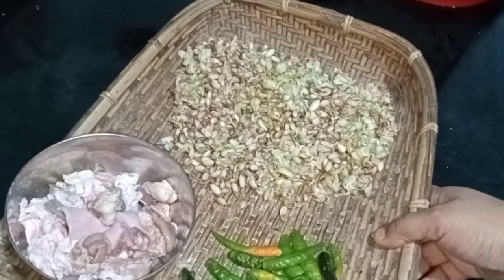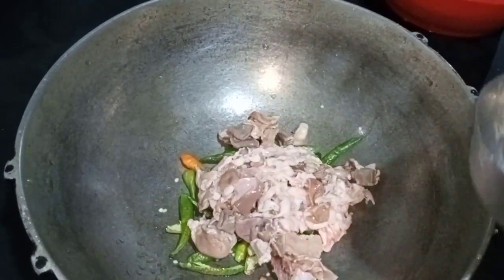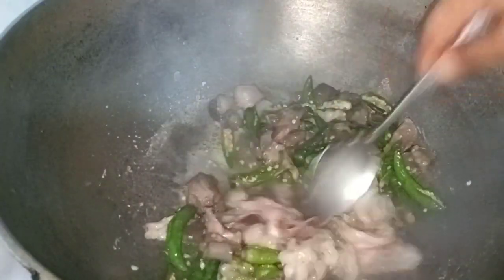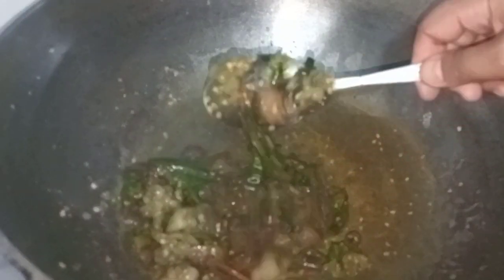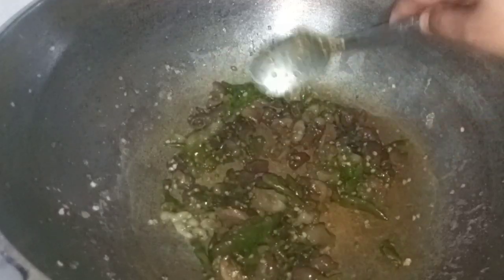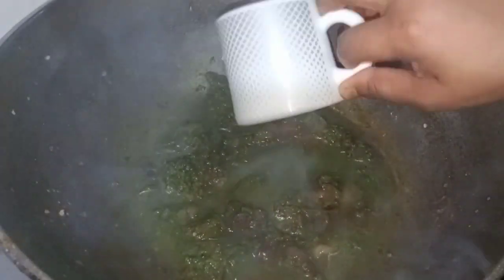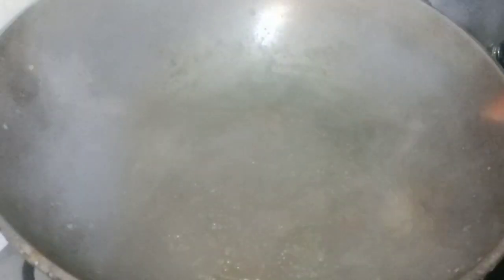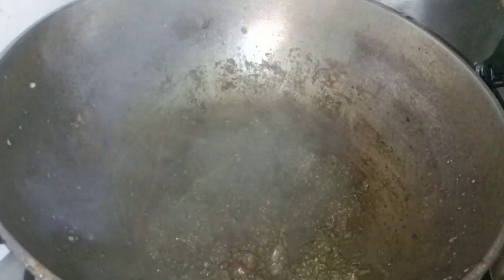Drumstick Flower with Pork Intestine#Sojona Bibal wak bibik Kapa@Mrong Patia's Recipe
drumstick flower
pork intestine